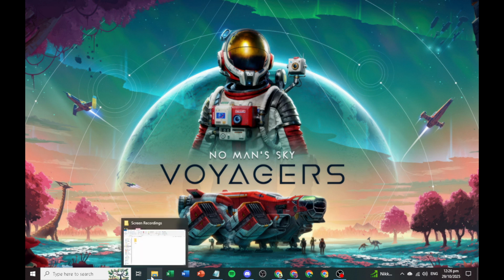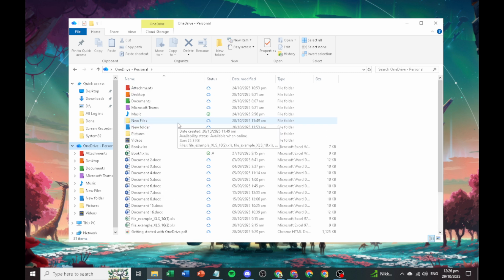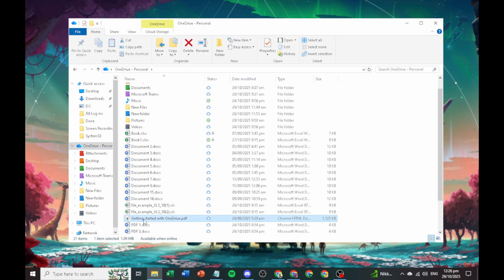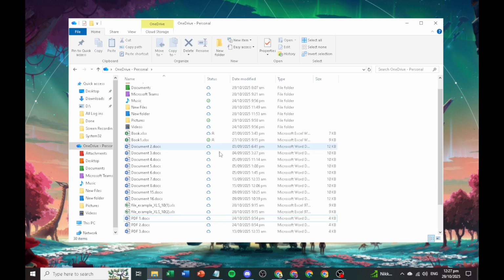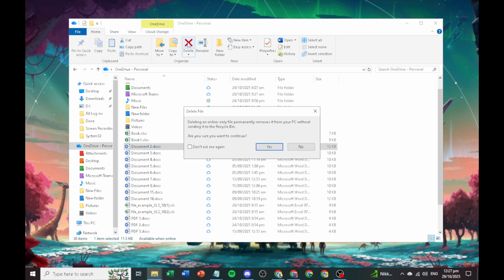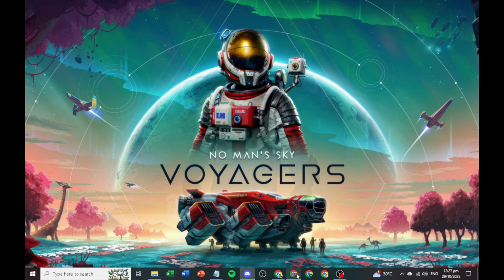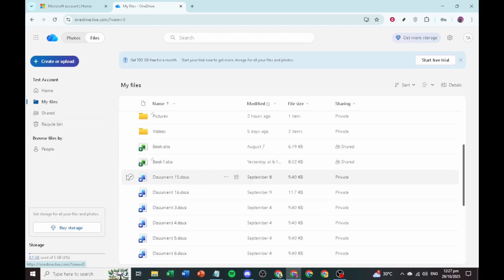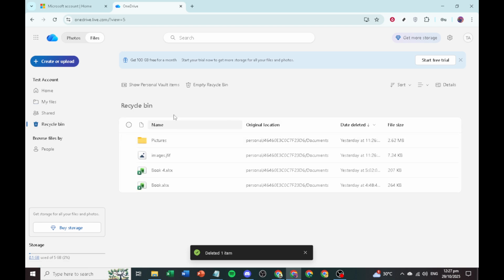How To Delete Files From Onedrive On Your Pc [2026 Guide]